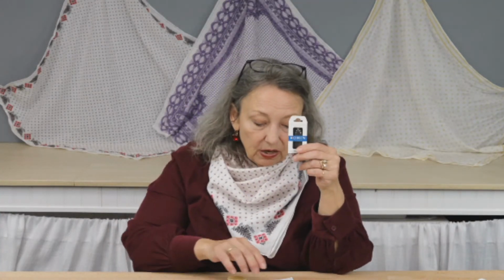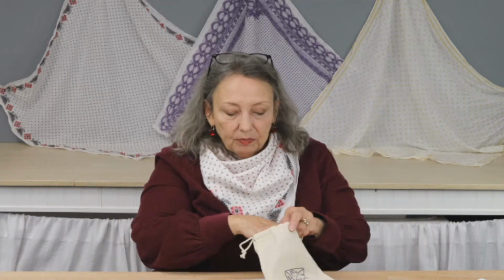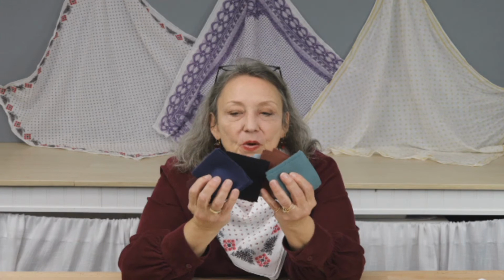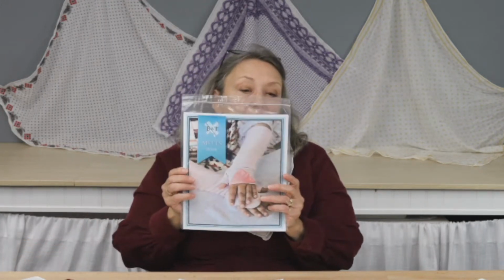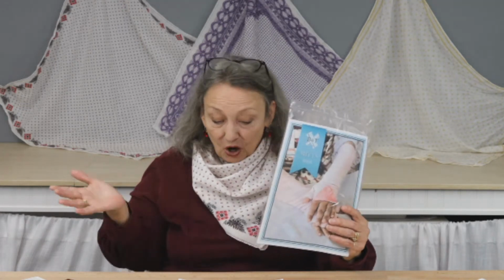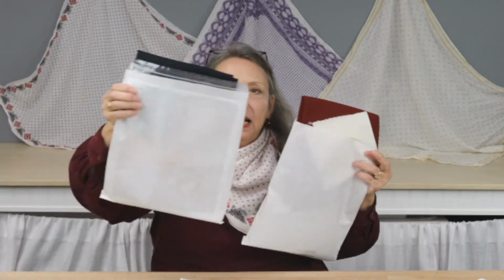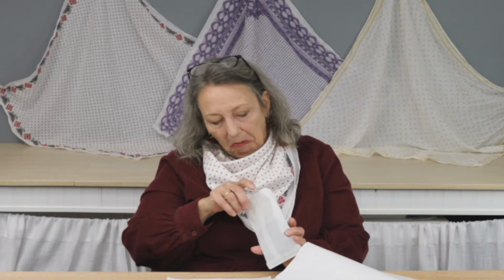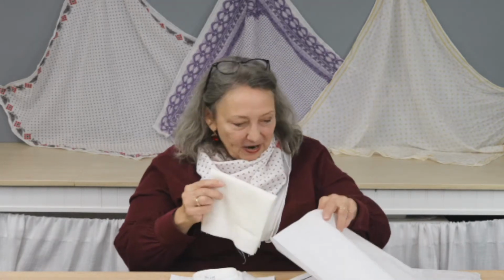Live - Holiday Hangout!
Join us for a hint of our holiday specials and some great gifting ideas!